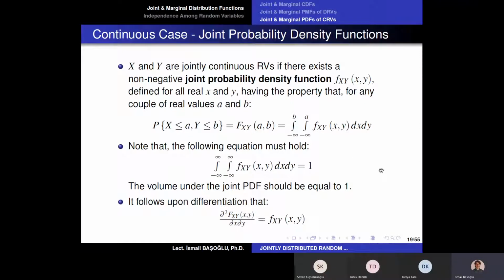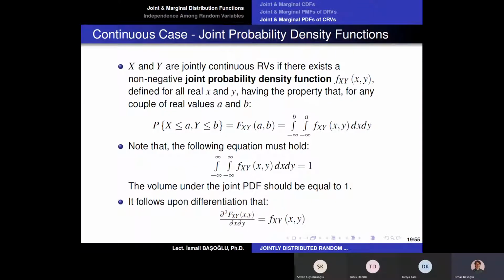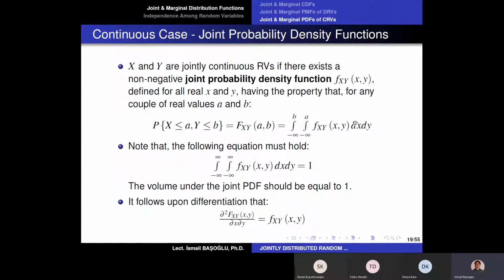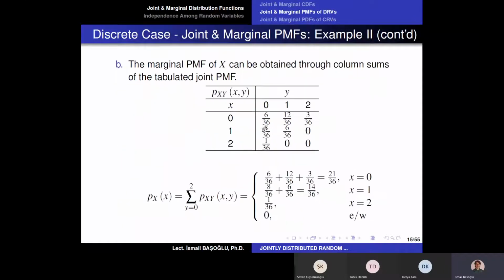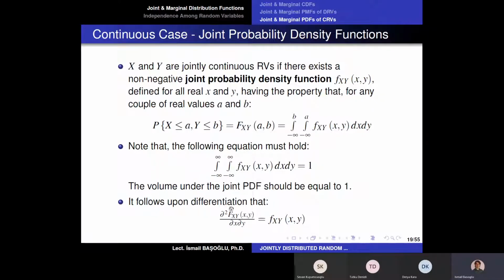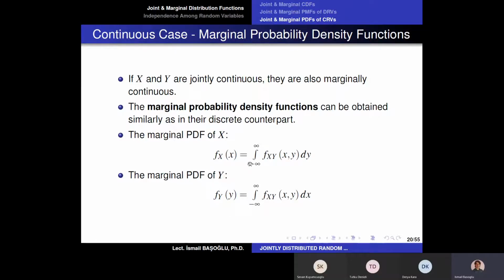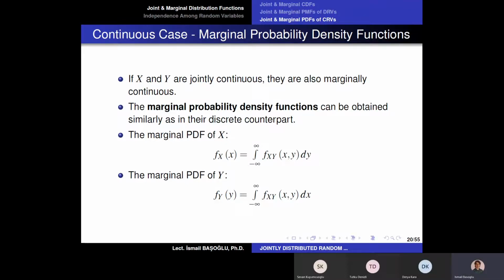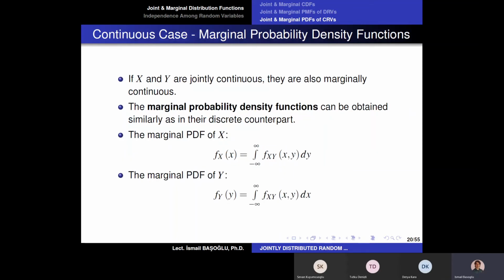Probability Theory 62 Jointly Distributed Random Variables Part IV